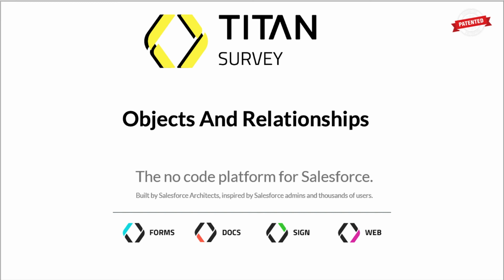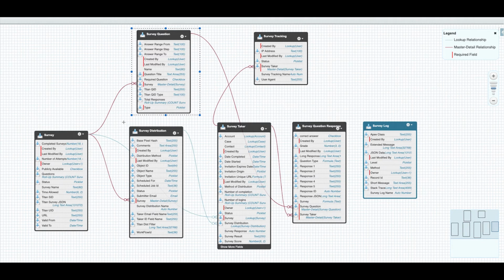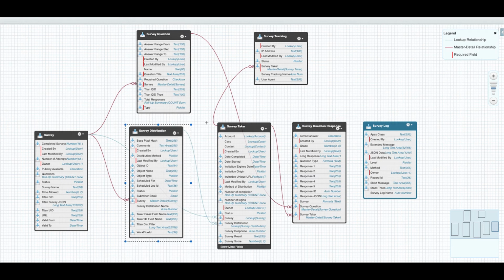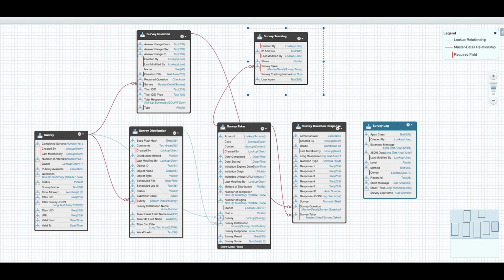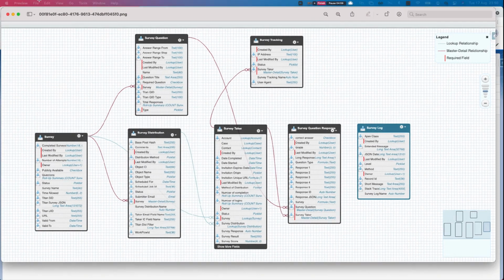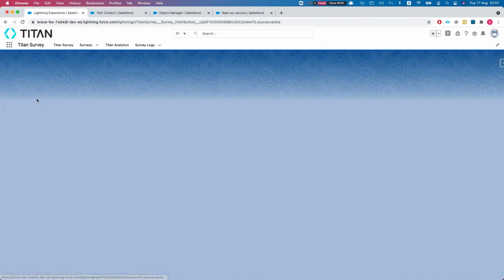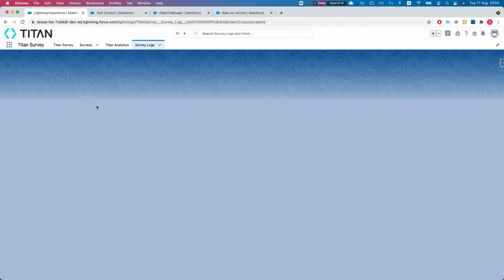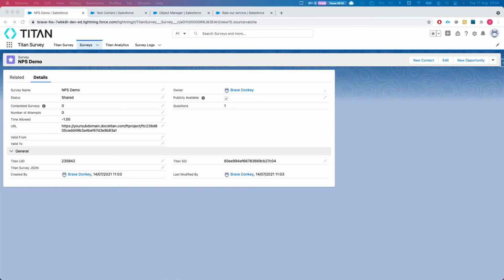Titan Survey - Salesforce Objects And Relationships